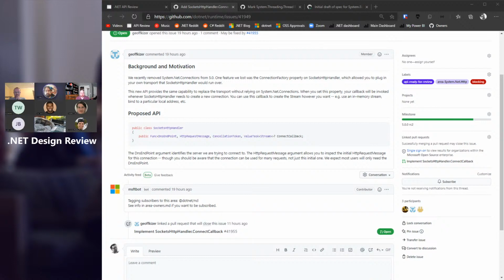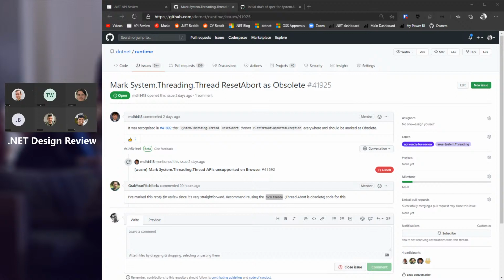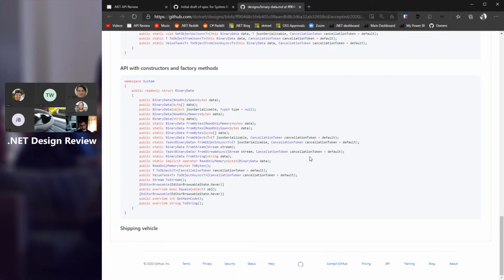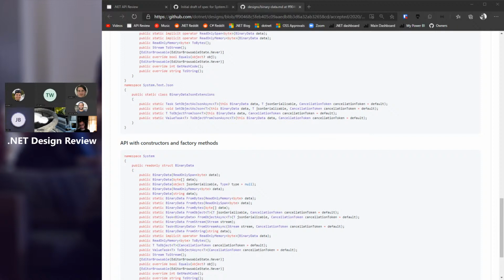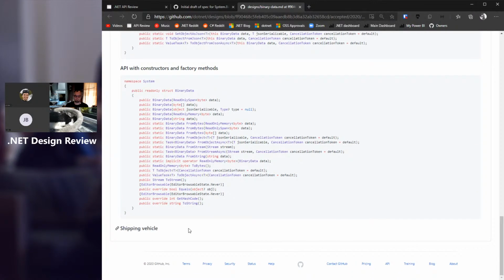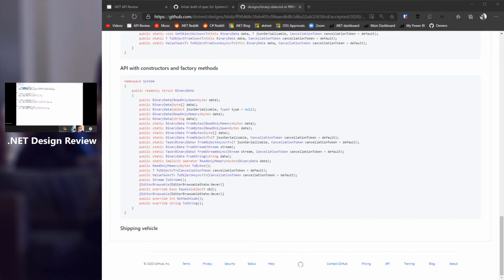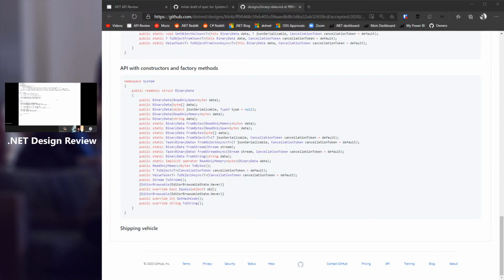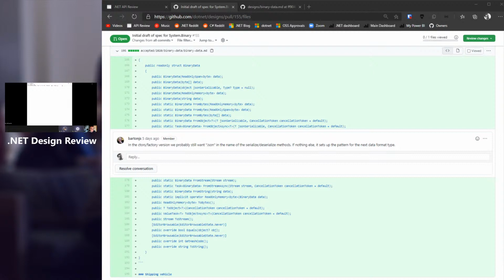GitHub Quick Reviews